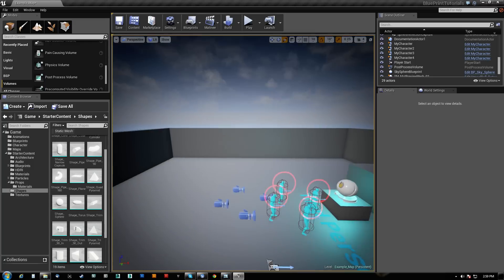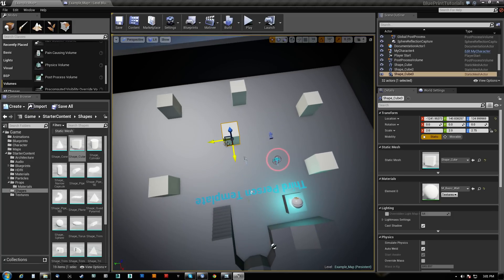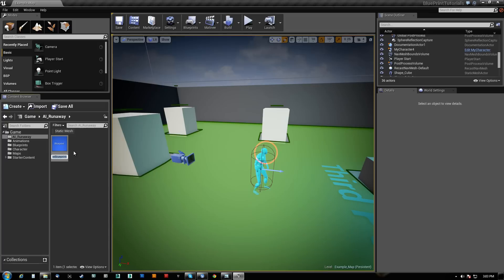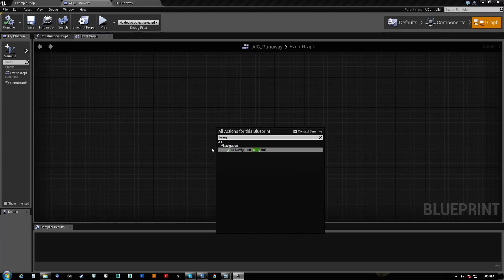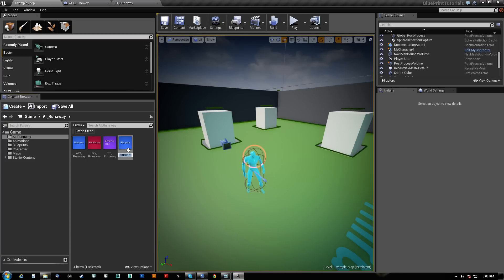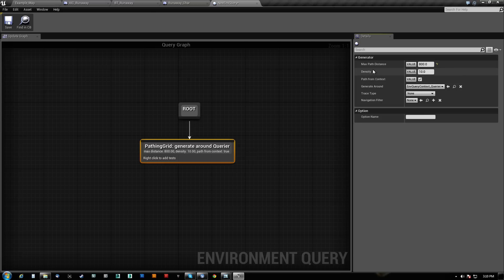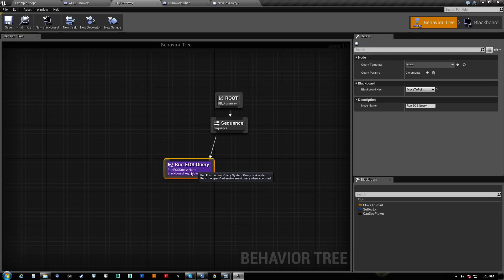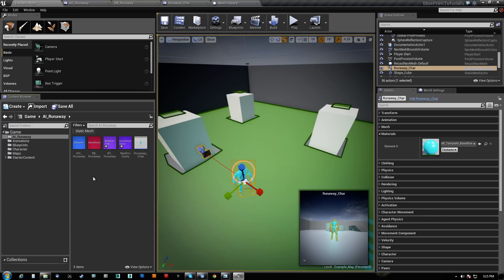UE4 EQS Tutorial Pt1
How to use Unreal Engine 4's Environment Querying System to drive AI.